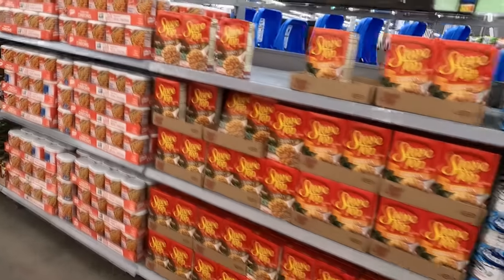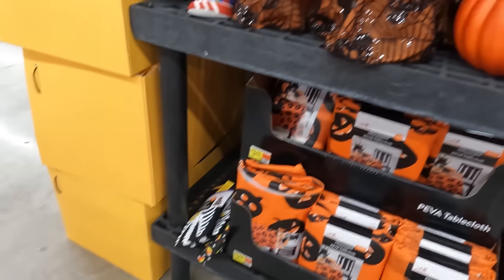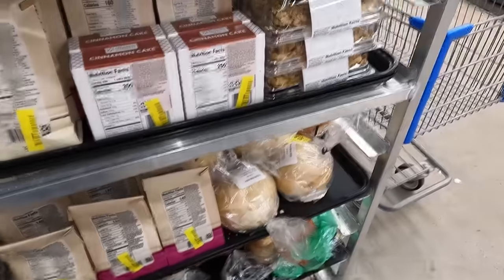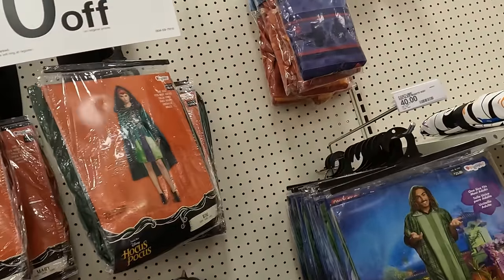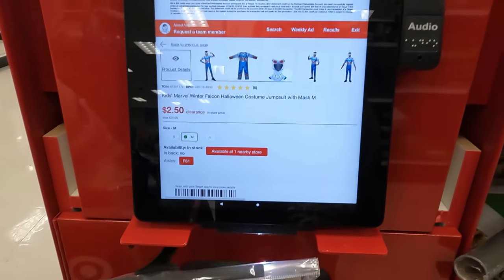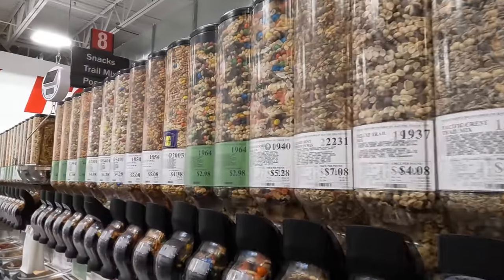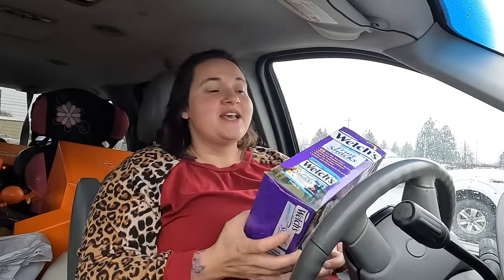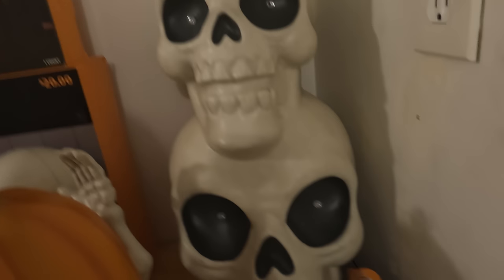Halloween Discount Haul from ALL THE STORES!! Shop with ME!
Come along as I shop for clearance Halloween decor and goodies for the kids!

BTC Tips;
1Ntsw5PpndUEXNGx7G6kMSUYrNK8KPeiye
ETH Tips;
0x47ca580Dd93ea707B850603C4b14Cf572707eF05

10 Pcs Natural Teak Wooden Kitchen Utensils Set